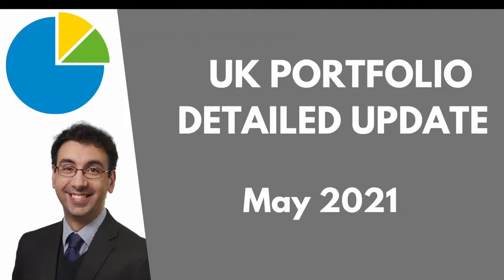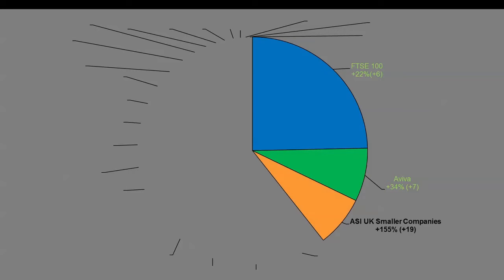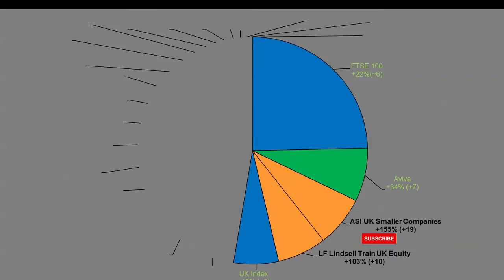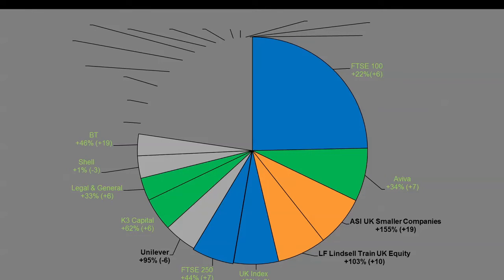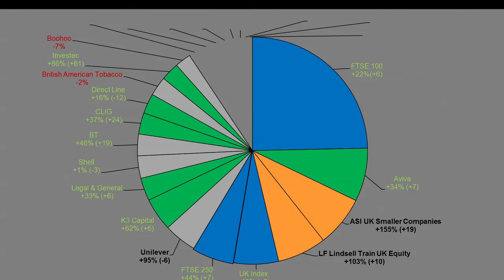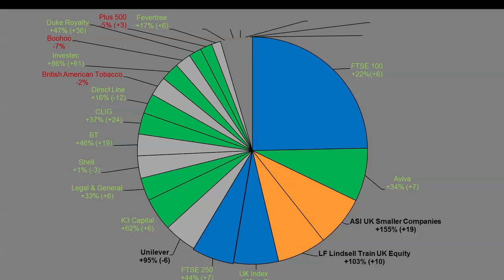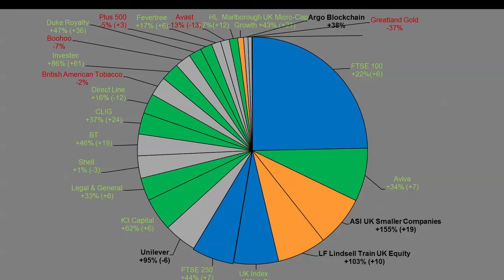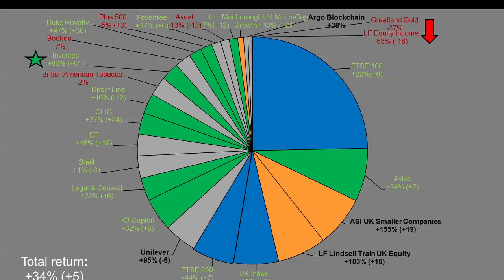UK stock (& fund!) portfolio update. I detail my entire UK portfolio performance.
I share all of my UK stock (and fund!) holdings that contribute to my investment portfolio challenge, as well as the performance of each of the UK stocks and funds. Leave me a message below, sharing which is your favourite UK holding!

0:00 Introduction
1:07 UK portfolio detail
10:28 conclusions & free UK share
12:43 For new investors

*** L I N K S   T H A T   H E L P   M E   O U T ***
My channel topic is personal financial management and investing.  I focus on:

*** P A T R E O N   L I N K ***
- Gain access to my household budget template spreadsheet
- Direct access to me
- Stock discussion
- See my wishlist

*** C O M P A N Y   V A L U A T I O N   P L A Y L I S T ***

*** C H A N N E L   I N F O R M A T I O N ***

1) Personal finance tips.
2) Introductory investing terms.
3) Key investing principles.
4) Advanced investing principles.
5) Company reviews and valuations (most popular section!)
6) My portfolio and progress on my million pound investment challenge.

Freetrade - Join the investment platform and potentially earn a free share up to £200!

Bullion Vault - Buy physical gold holdings and store in a vault, or alternatively have it delivered!

Stock broker - I use Interactive Brokers as one of my two main brokers for buying stocks.  They have a very wide range of securities available and transactions can be executed via desktop site or app.

Bullion by post - UK based site for buying or selling gold, silver and other bullion.

Quidco - Earn cashback when buying online, for UK shoppers!

Numerous - Control your data and be rewarded with personalised offers, with cashback for mobile phones and tv contracts, for example.

YouGov - Earn money from completing surveys!